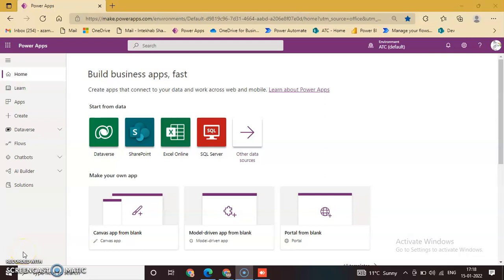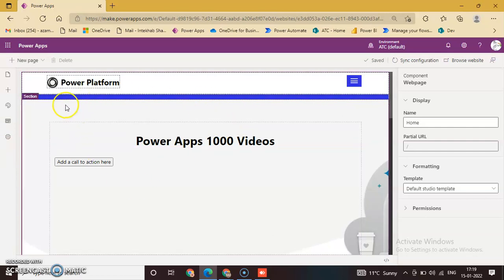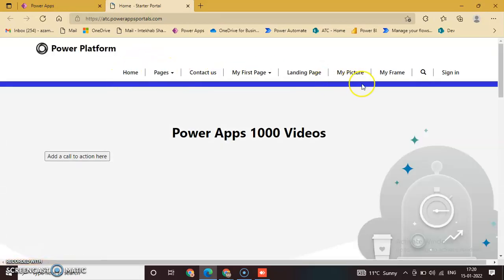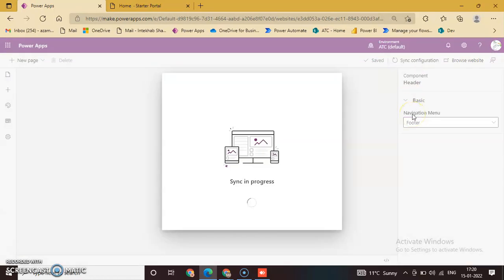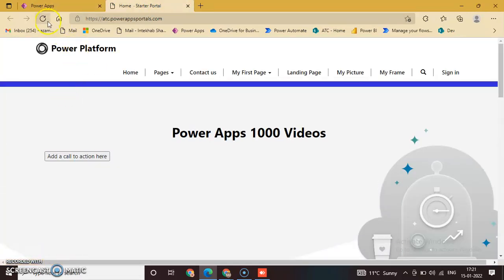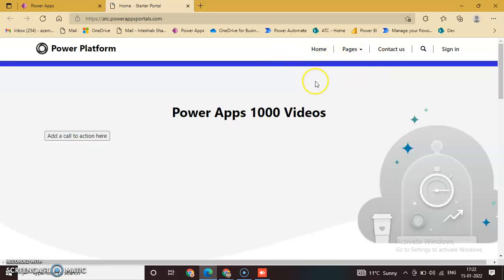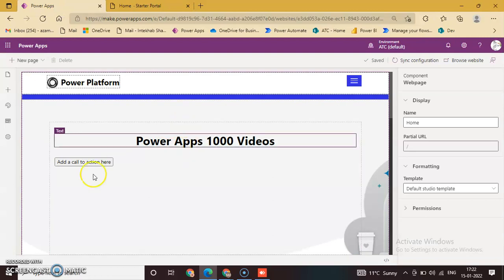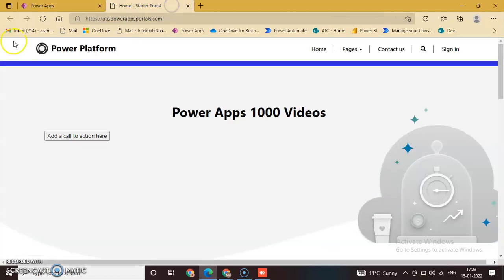Lesson338-Power Apps Portal-Add Custom Menu On First Portal-Power Apps 1000 Videos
Description-Power Apps Portal-Add Custom Menu On First Page-337/1000 Power Apps Videos